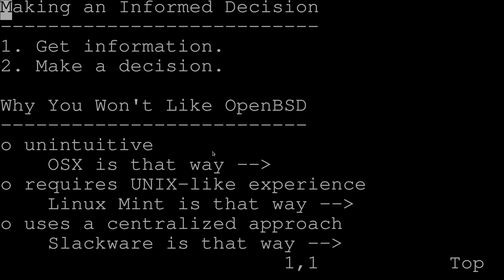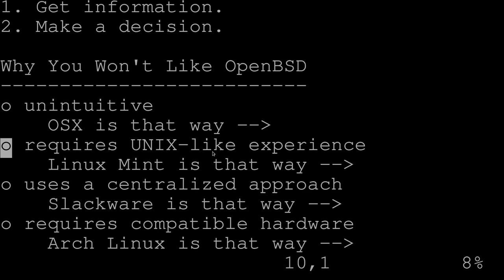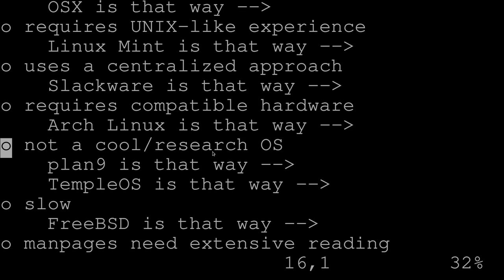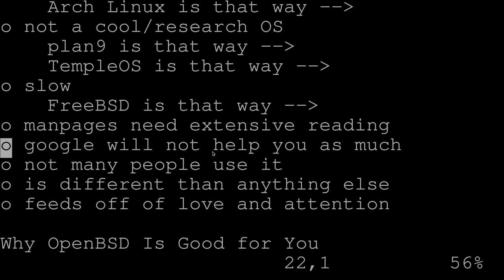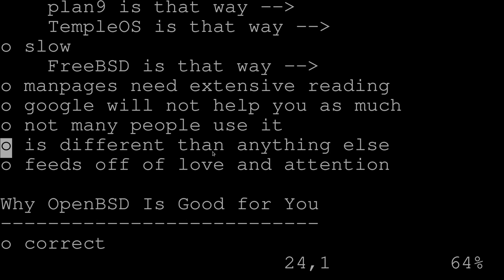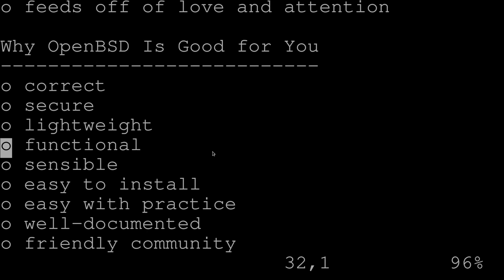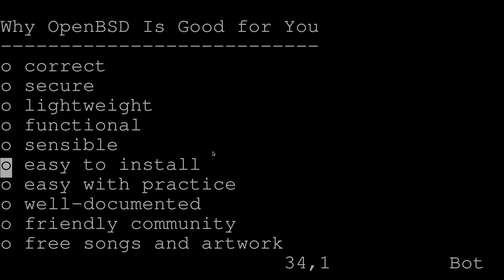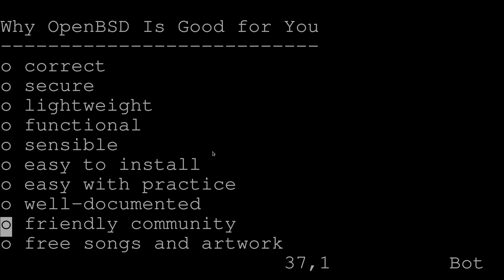Why not OpenBSD?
I would change my reccomendation for Arch Linux to Void Linux because it has a better installer and operates in much the same way (use the wiki for everything).
OpenBSD is not for everyone. It is a useful set of utilities for people that like it. The next video is about compatible hardware.